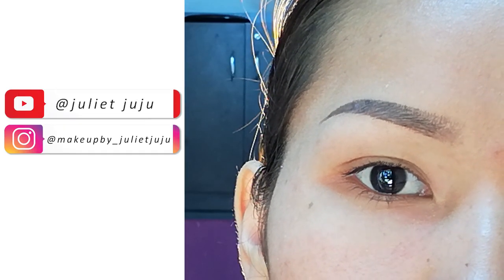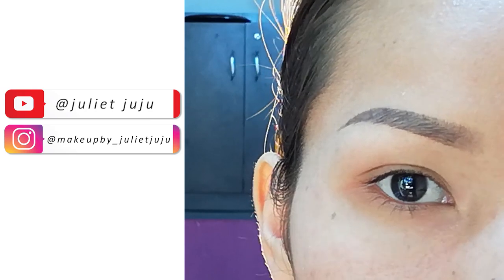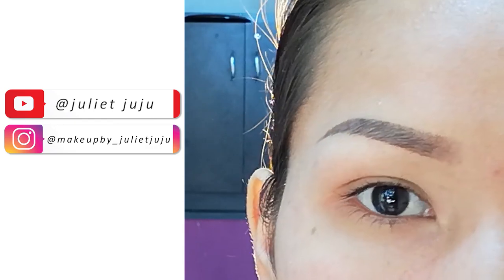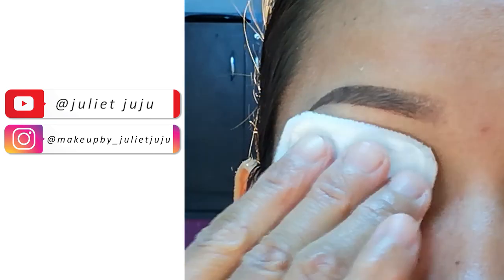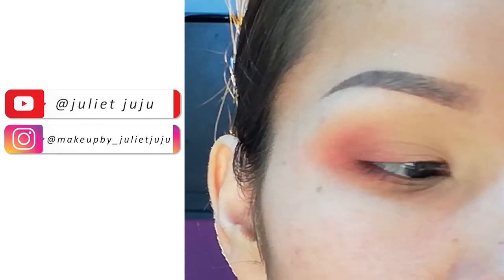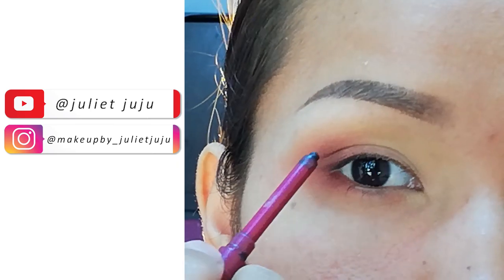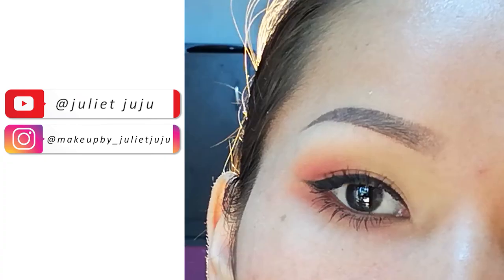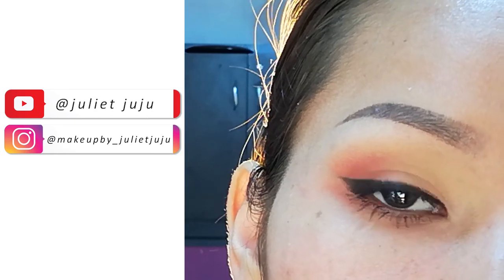5 minutes EYE Makeup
Mahni a hmanhmawh taka mit chei duh tan awlsam thei ang bera mit chei dan.